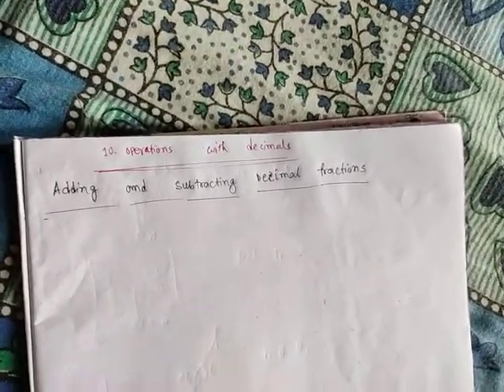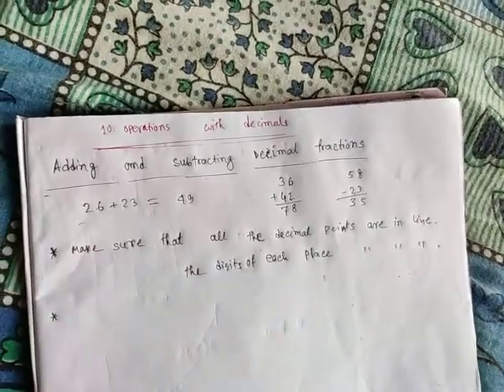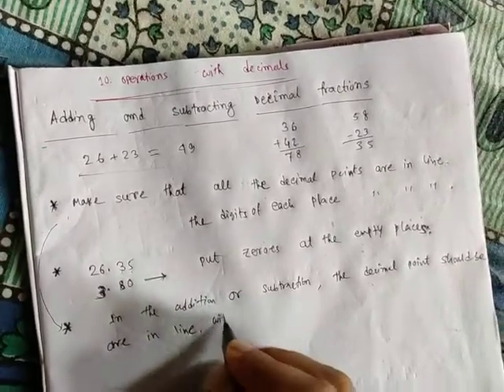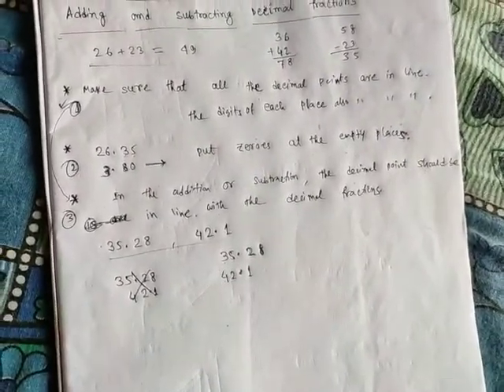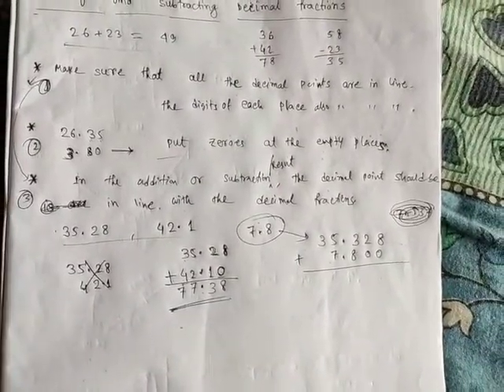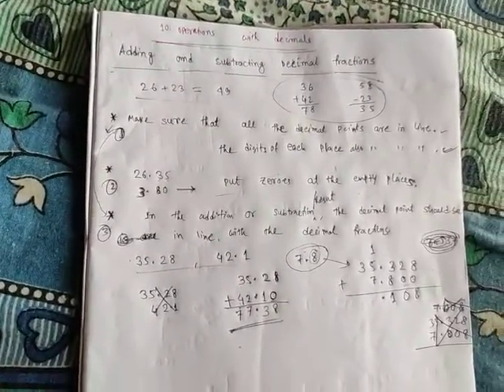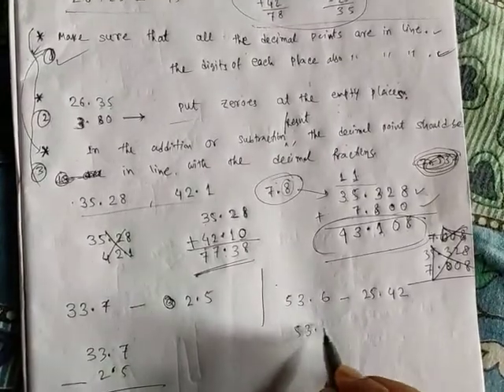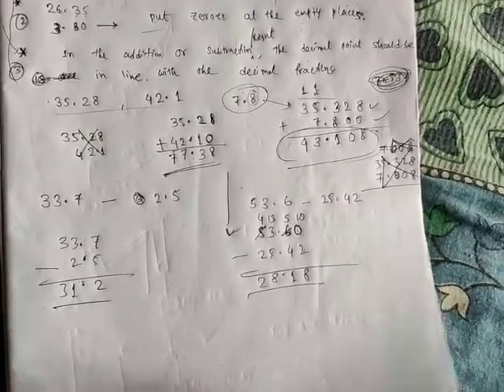Operations with decimals class V chapter 10 lecture 1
Adding and subtracting decimals fractions